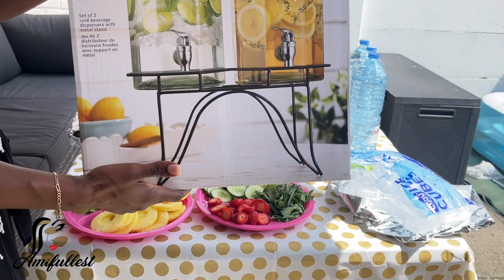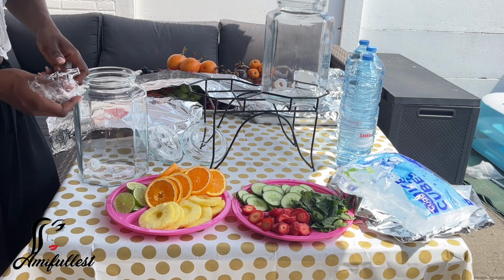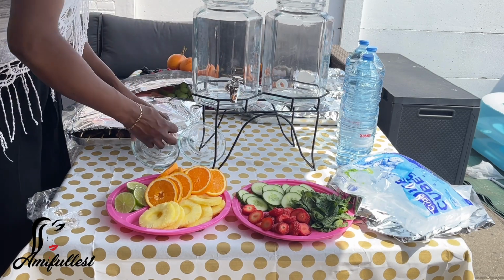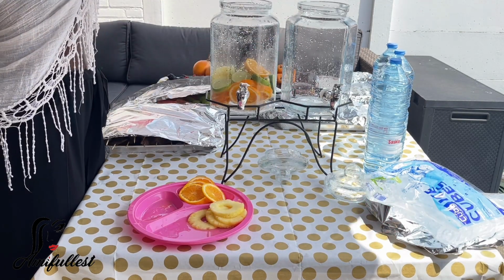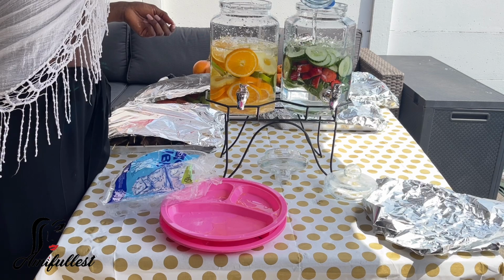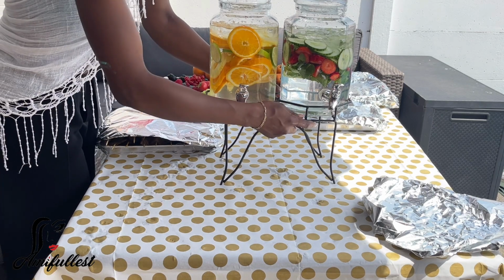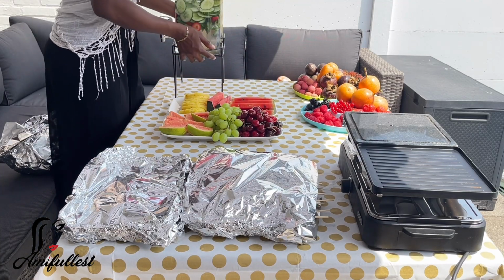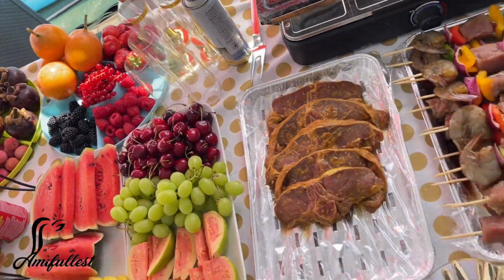How to Make Fruit Water Drink | infused fruit water recipes |AmifullestLife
HI TeamFullest : MY Name is Ami, i live in the Netherlands with my family.

How to Make Fruit Water Drink | infused fruit water recipes
flavored wate, infused water, fruit infused water, fruit water

Enjoy the process, my biggest competition is myself